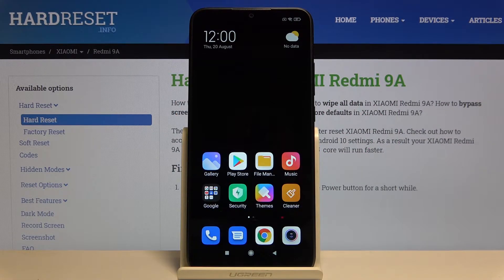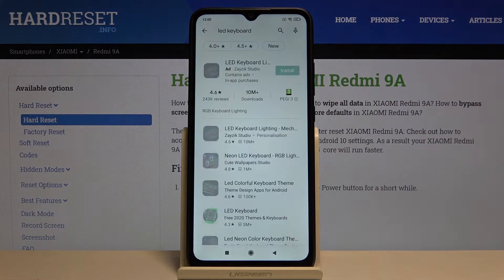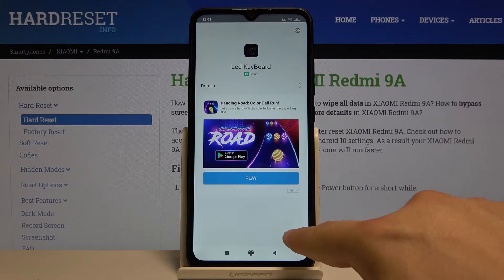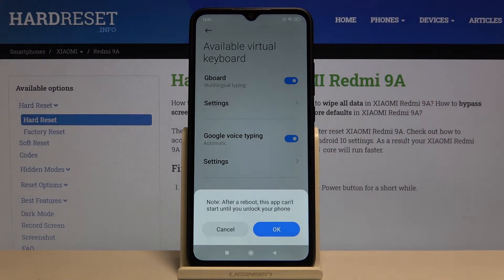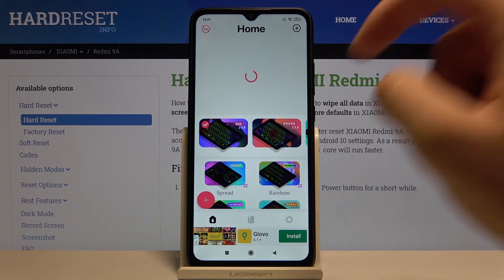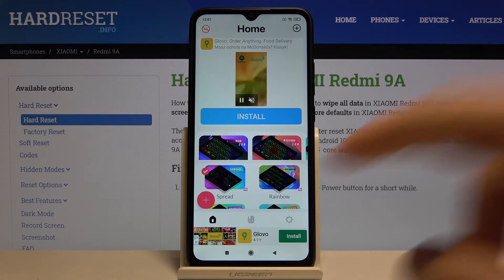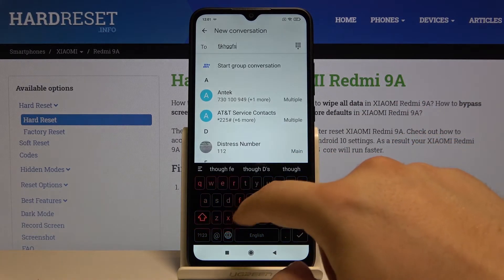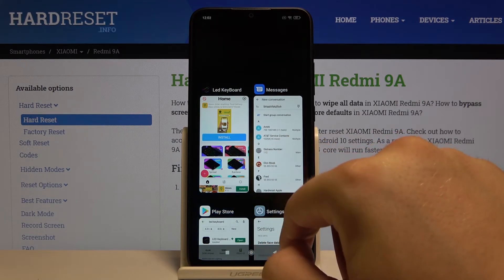How to Apply LED Keyboard on XIAOMI Redmi 9A – LED Keyboard Feature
More info about XIAOMI Redmi 9A:
Watch this tutorial to learn how to download and enable new LED Keyboard on your XIAOMI Redmi 9A. Find out the easiest method to install this colourful app on your device and how to use it correctly. Let’s go through all steps that have been shown on the video above!

How to enable LED Keyboard on XIAOMI Redmi 9A? How to download LED Keyboard on XIAOMI Redmi 9A? How to install LED Keyboard on XIAOMI Redmi 9A? How to change keyboard theme on XIAOMI Redmi 9A? How to customize keyboard on XIAOMI Redmi 9A? How to add new keyboard themes on XIAOMI Redmi 9A? How to add new keyboard on XIAOMI Redmi 9A? How to add rainbow keyboard on XIAOMI Redmi 9A?